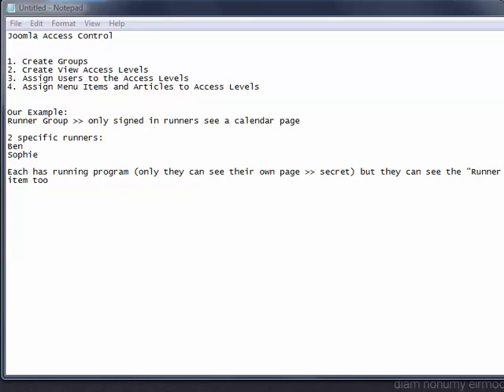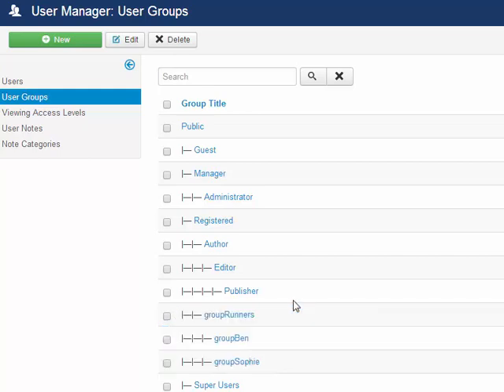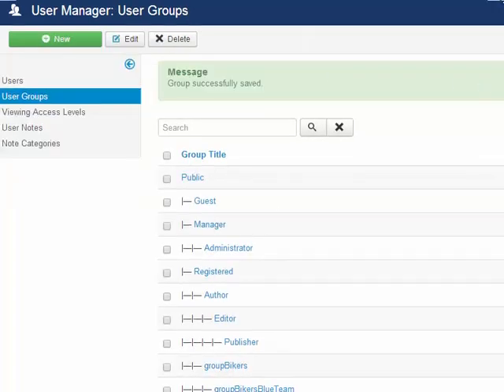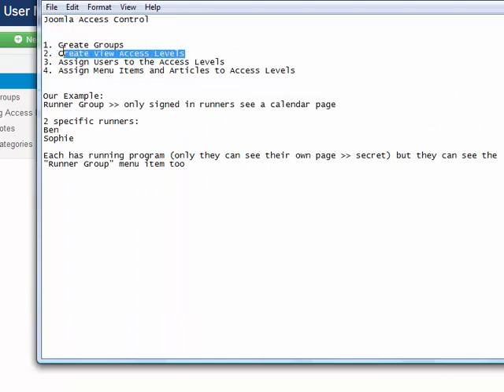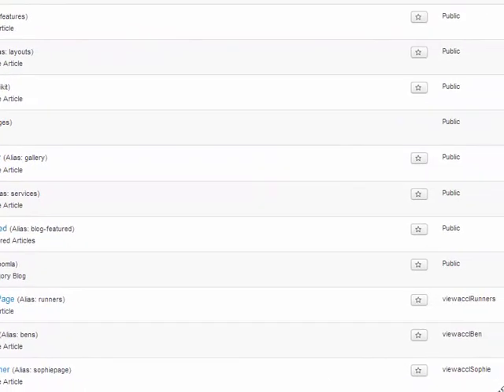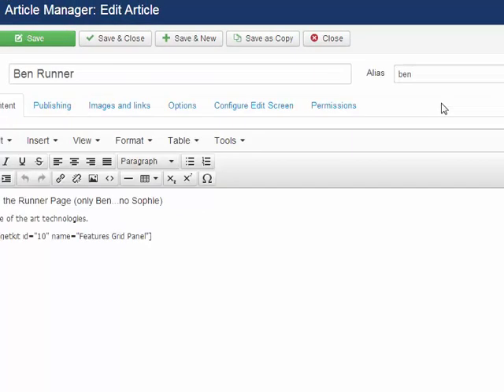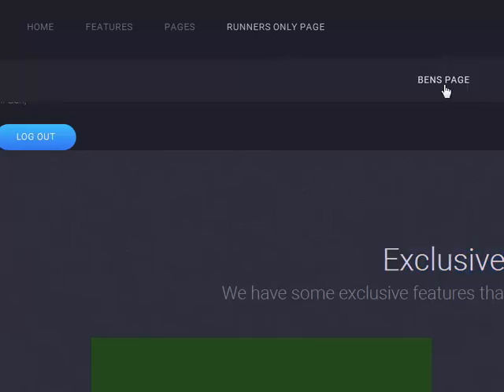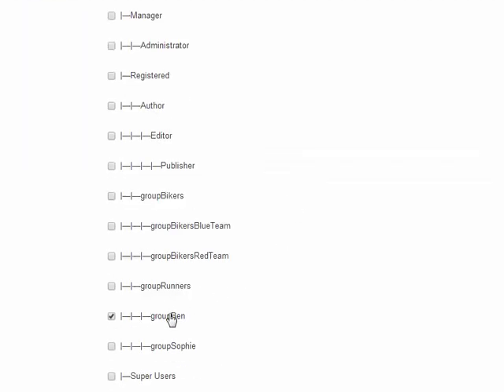Joomla Access Control for specific menu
Sol Web Solutions :: Tutorial on Joomla access control for menu items and articles.  This video explains how to have specific group & access view control for menu items and articles.

We use an example of runners, and the main runner page is seen by logged in users, but there are runner specific child menu items that are only seen by those specific runners...no other runners can see their pages.  This may be a scenario where coaches have special and secret training plans for certain runners, and that information shouldn't been seen by other runners.

The groups are created, followed by access levels, menu items and articles are tied to those Joomla access levels, then users are assigned to the groups.  The video walks through the backend creation, front end example of Joomla access control on specific menu items, then a re-cap in the backend.

I hope this video helps others, as it did help with a specific need on our development.  Thank you...Sol Web Solutions